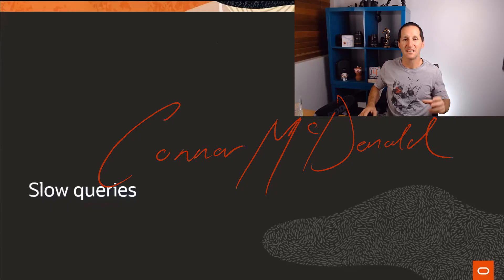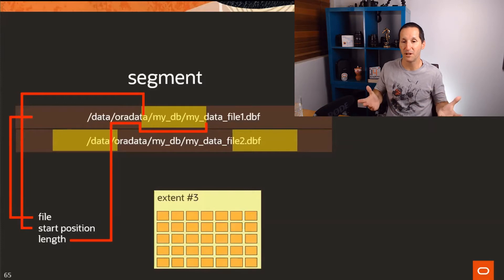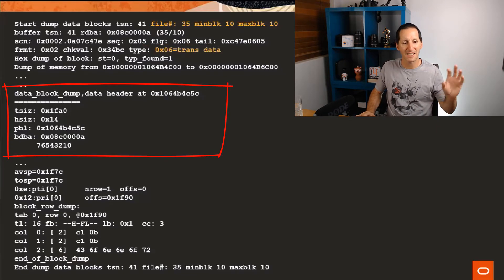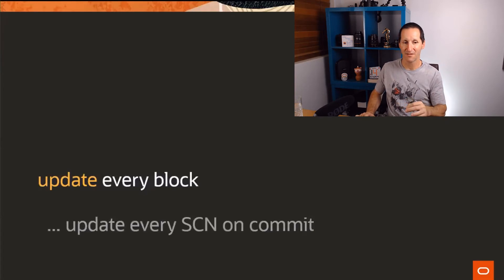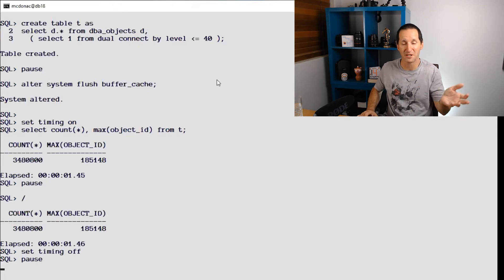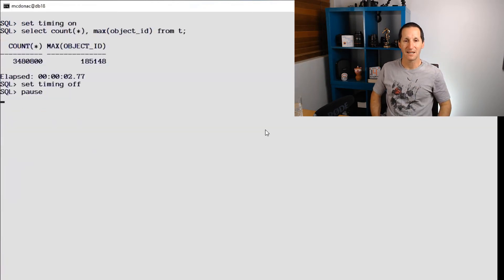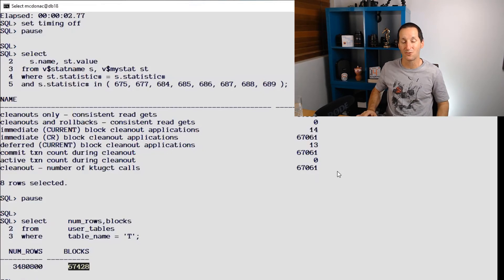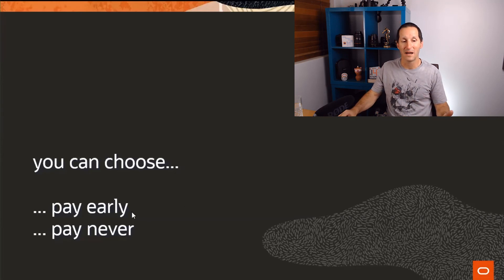Slow running queries.... a delayed cause?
Ever had queries that were running absolutely fine until someone did some data maintenance on the tables your queries were accessing? And then, by the time you have logged into the database to start looking for changes to the execution plan, they start running just fine again? Perhaps there is a different reason. Let's talk about "cleanout"...

, Dyalla